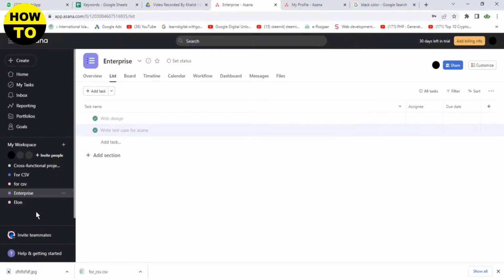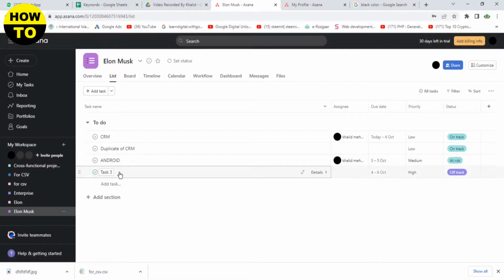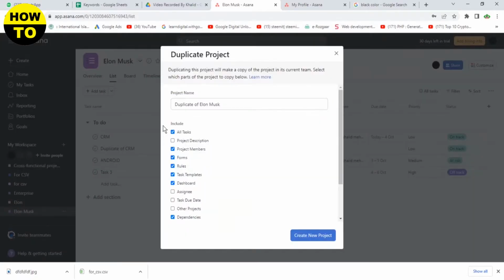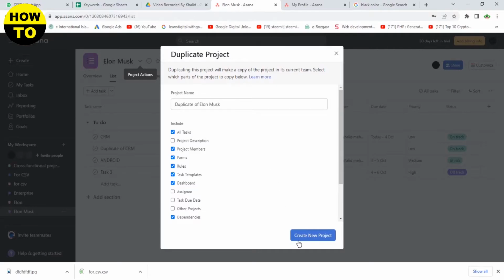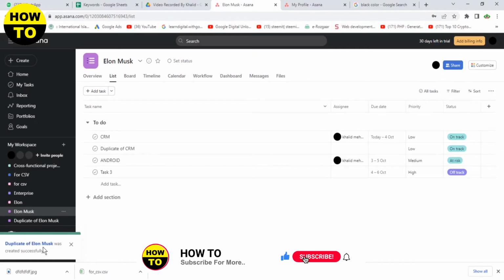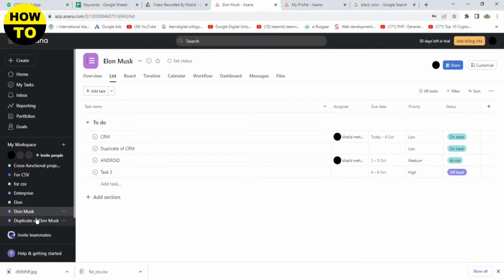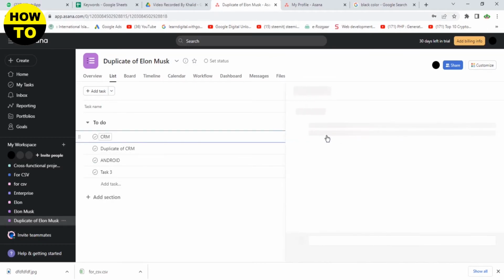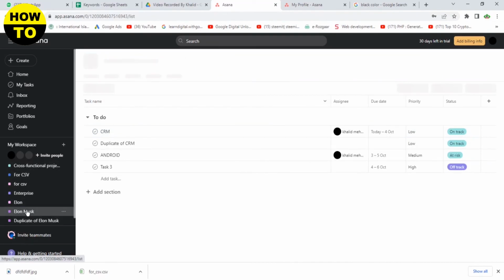How to Duplicate a Project on Asana (2025)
Learn How to Duplicate a Project on Asana. It is really easy to do and learn to do it in just a few minutes by following this super helpful tutorial to get a better understanding of everything.